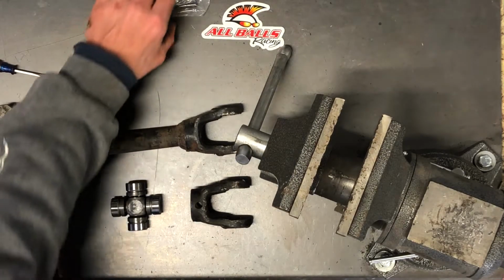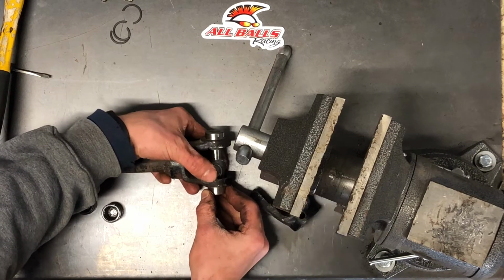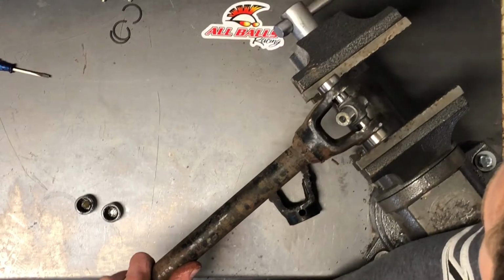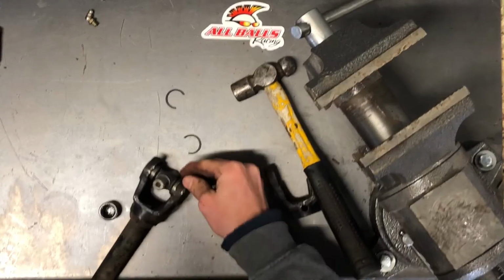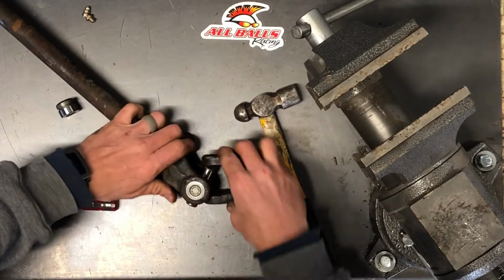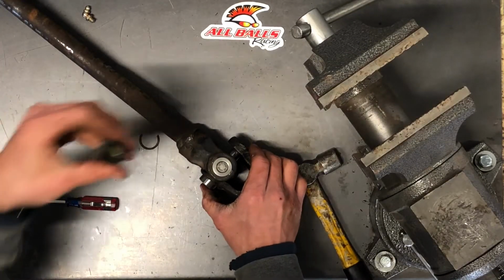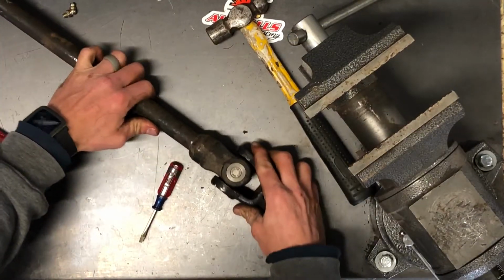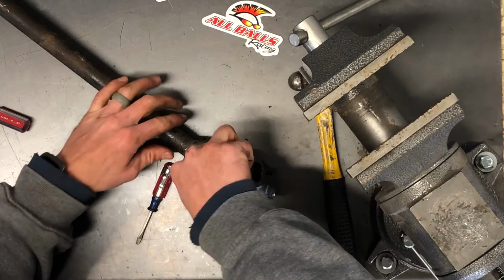HOW TO - Insalling Front U-Joint Polaris ATV UTV Ranger Sportsman Ujoint Prop Shaft ALL BALLS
In this video we are removing and replacing the (front differential side) prop shaft/ujoints on a Polaris Sportsman 570

CV Shaft Banding Tool
Front Boot Kit
Boot Kit
Service Kit
Top End Rebuild
Blade Kit
Fuel Pump